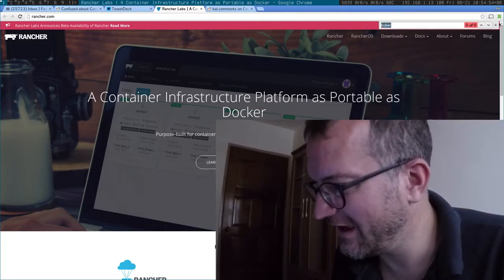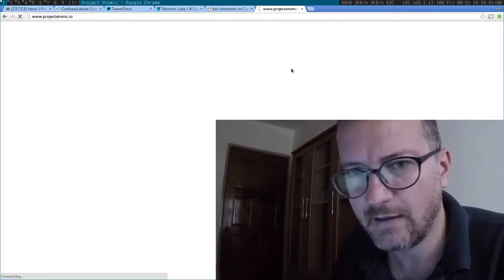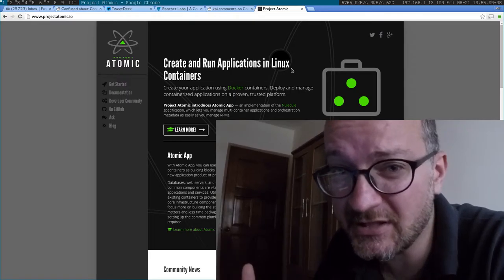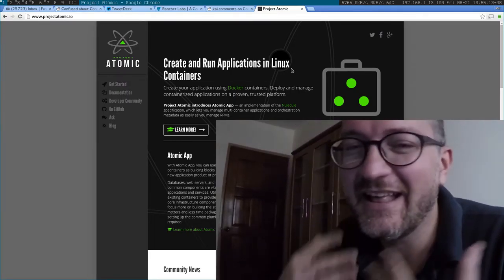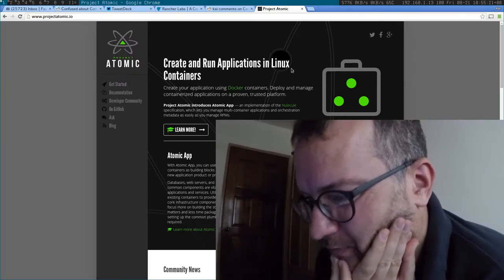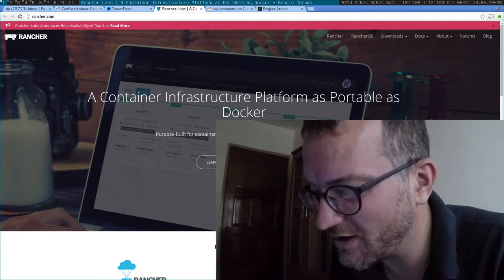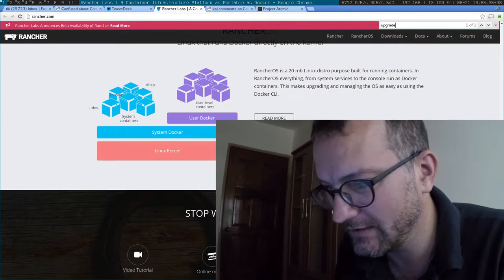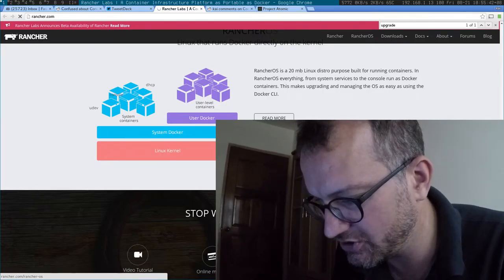First impressions of Rancher - Seeking a lightweight evergreen container host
Why can't the kernel be live patched and hence the host system does not need to be rebooted?